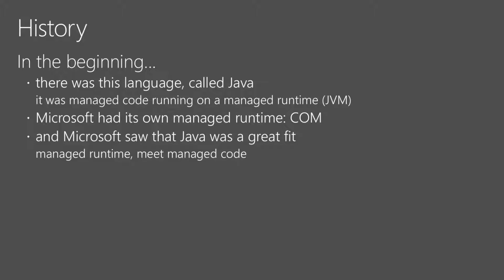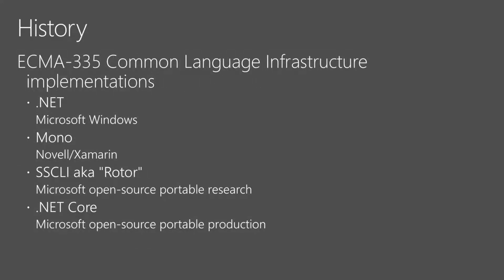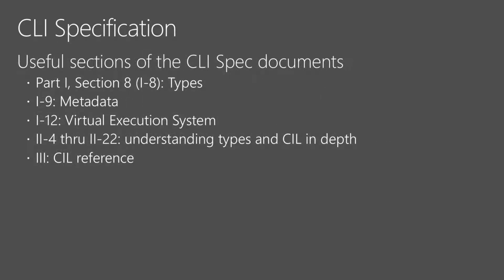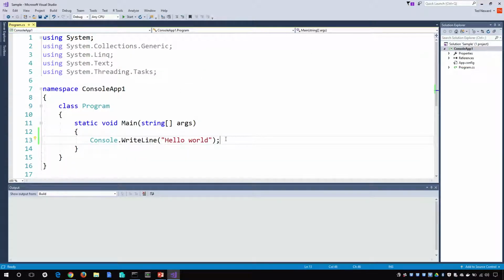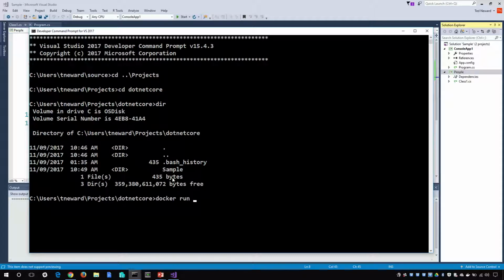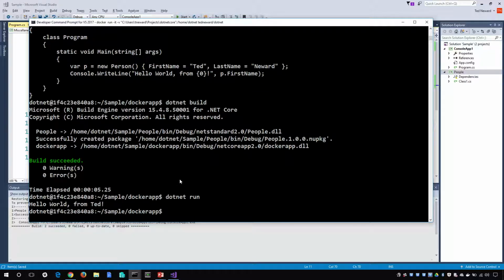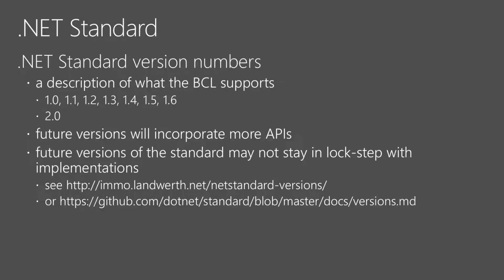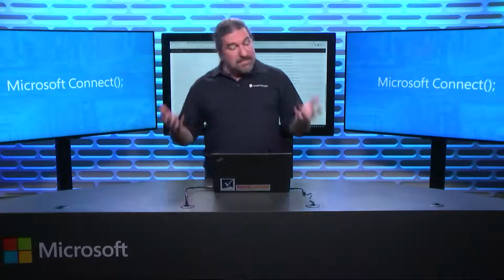Connect; 2017 Get started with NET Standard 2 0